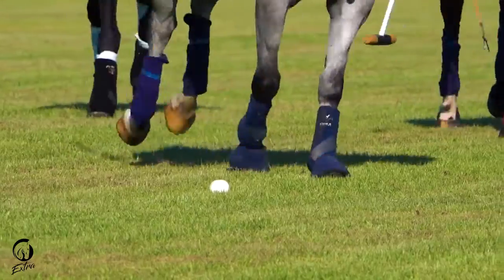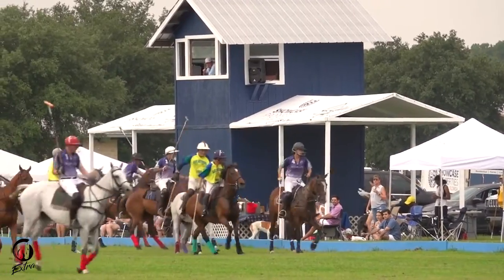Horse Capital TV Extra #61 - Ocala Polo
Lauren Proctor-Brown from Ocala Polo is back for another Horse Capital TV Extra. Learn more about the roles of the polo players in this edition.

Showcase Properties of Central Florida
Parelli Natural Horsemanship
Horse Capital Digest
Ocala Polo
Dillard's Market Street at Heath Brook

The Tournament League & Horseman's Leagues finishes the Winter Series Season Finale, Sunday, March 27th at 1pm at the Florida Horse Park. Polo is back June 4th with a Polopalooza to start off the Summer Sunset Polo Series, Saturdays at 6pm!

Don't worry if you don't know anything about horses or polo, come ready for a fun time tailgating with friends and we'll teach you the rest!